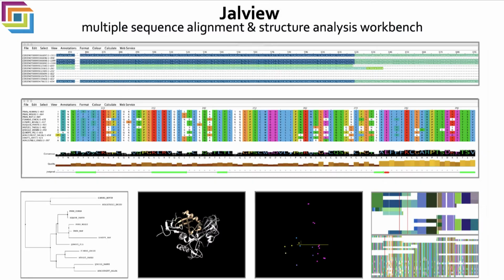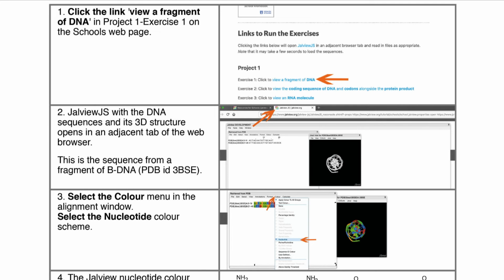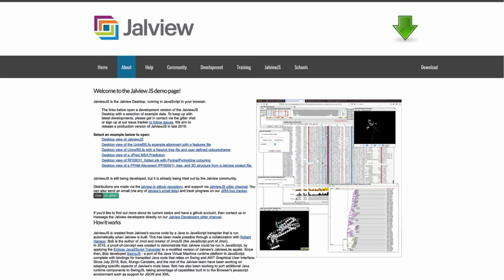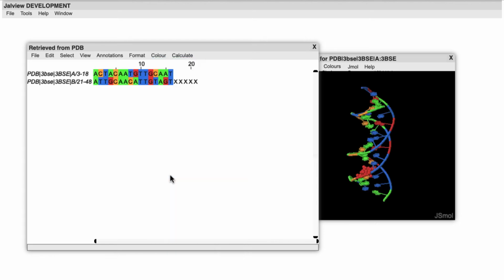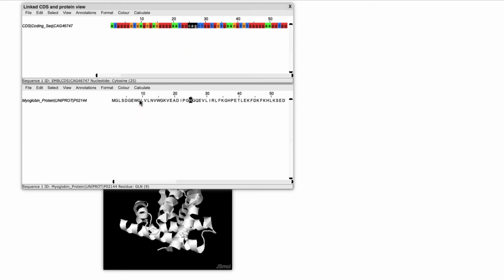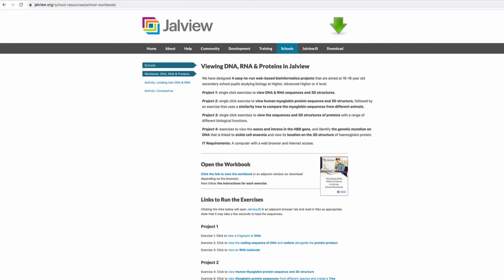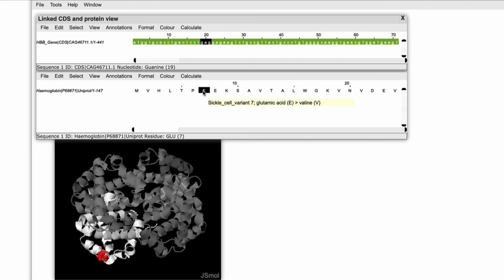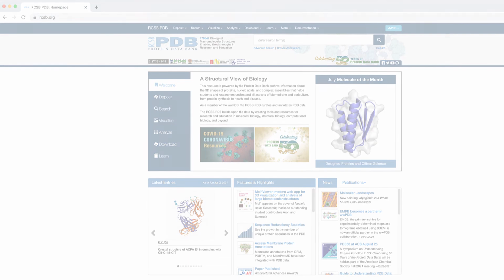Jalview School Workbook for Visualising DNA... - Suzanne Duce - Education - Poster - ISMB/ECCB 2021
Jalview School Workbook for Visualising DNA, RNA & Proteins - Suzanne Duce - Education - Poster - ISMB/ECCB 2021